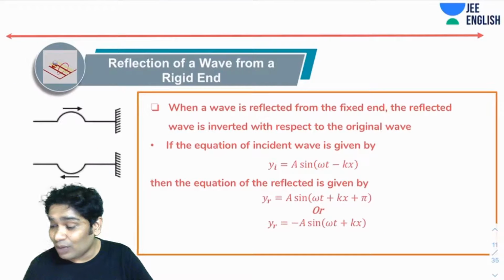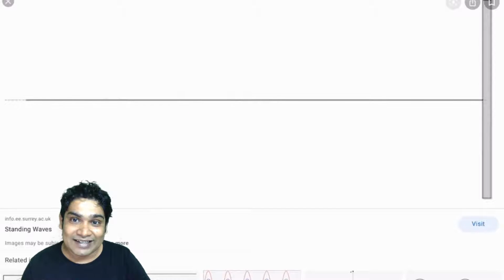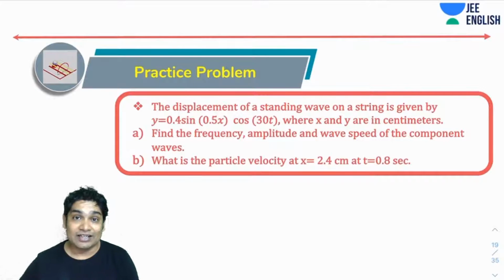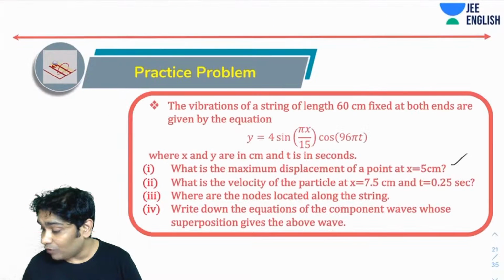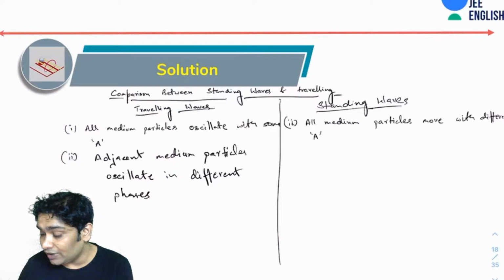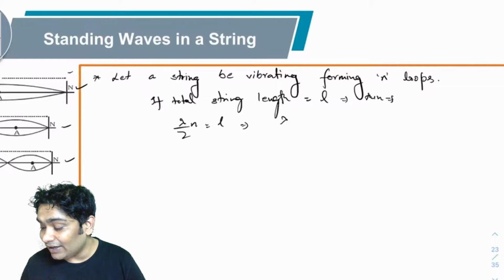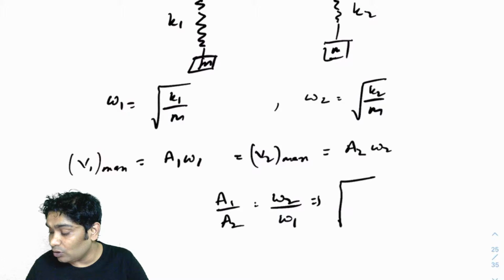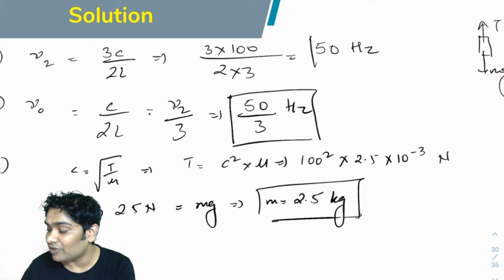Waves - Standing Waves | SHM & Waves - 7 | JEE 2021 | Physics | Unacademy JEE English | Rohit Dixit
Unacademy JEE English brings you a Physics session to prepare you for JEE Mains 2020. In this session, Rohit Dixit will be discussing the concept of SHM & Waves with emphasis on Waves - Standing Waves and tips & tricks to solve questions and will help you revise the topic according to JEE Mains 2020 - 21. Watch this video to know some of the best shortcuts to solve the JEE Mains question paper.

Unacademy Subscription Benefits:

1. Learn from your favorite teacher
2. Dedicated DOUBT sessions
3. One Subscription, Unlimited Access
4. Real-time interaction with Teachers
5. You can ask doubts in a live class
6. Limited students
7. Download the videos & watch offline